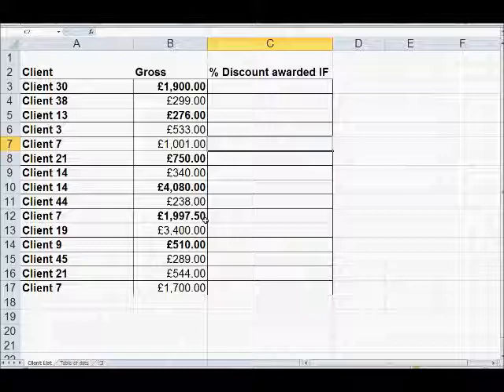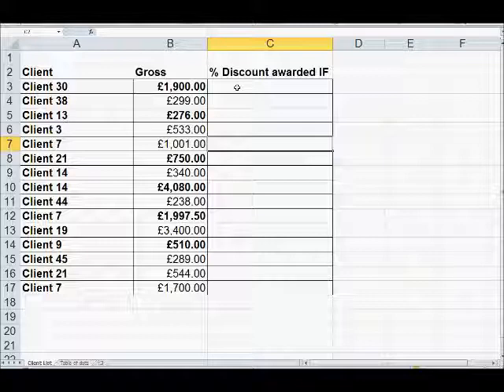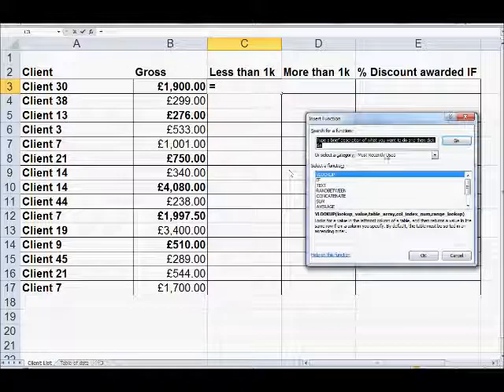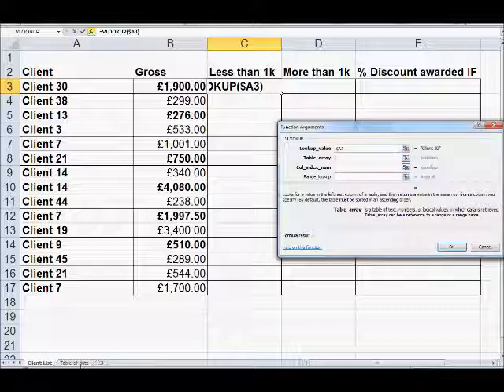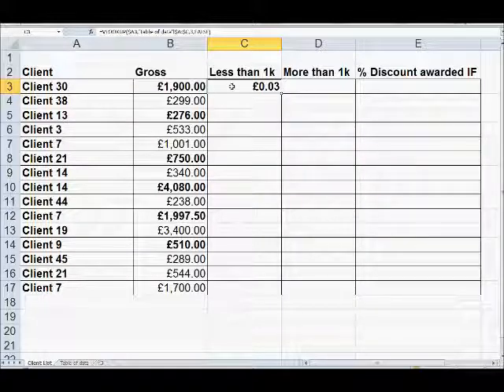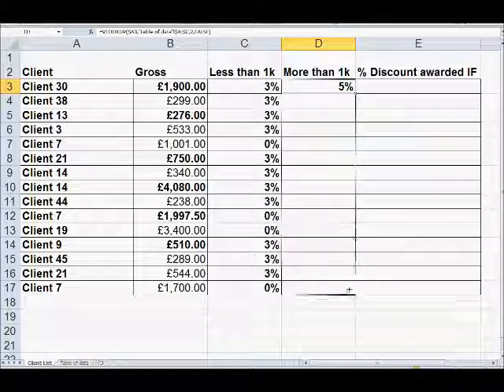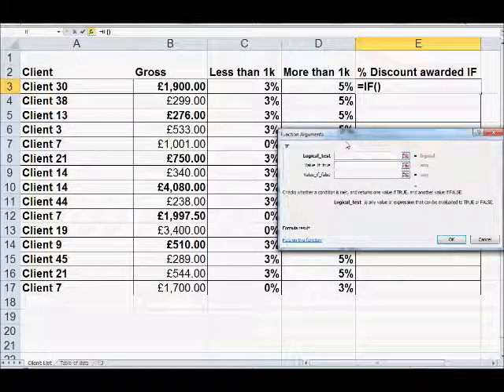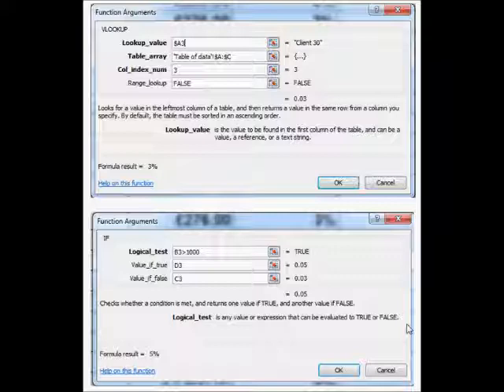Ifs and Vlookups Excel 2010.wmv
If function and Vlookup function in Excel 2010. Easy to follow example from Nick Curnick-Orrin at Optimise Consultancy Ltd